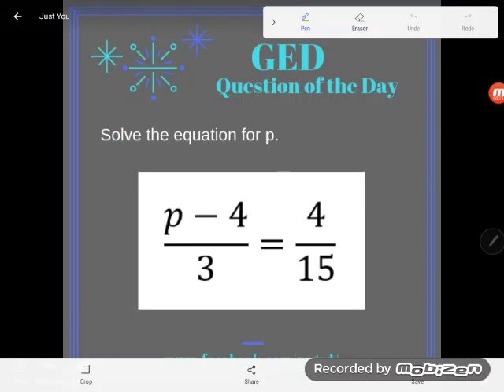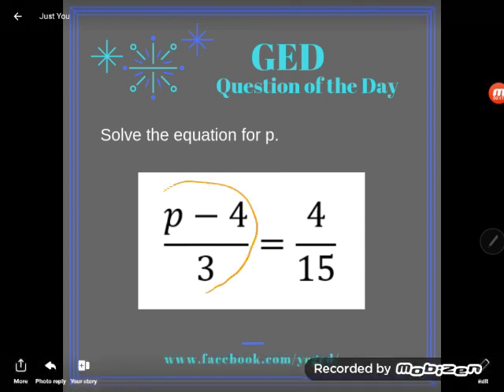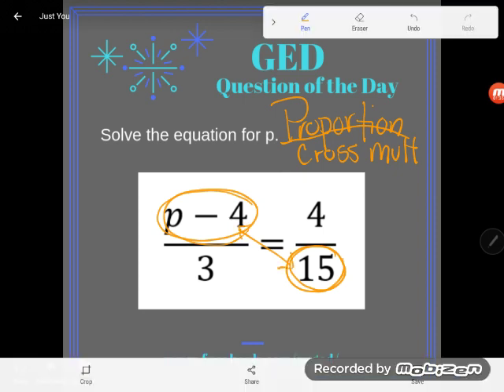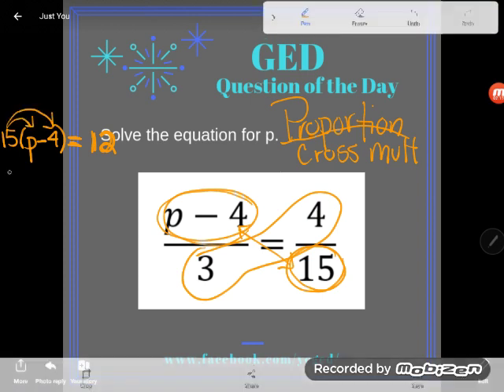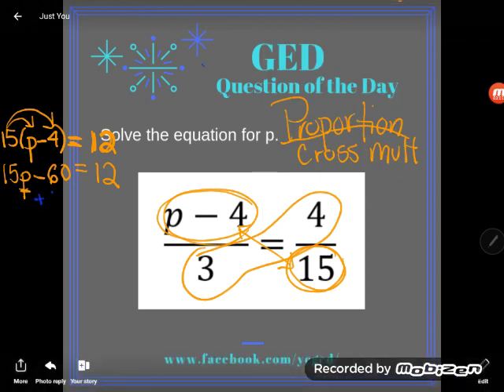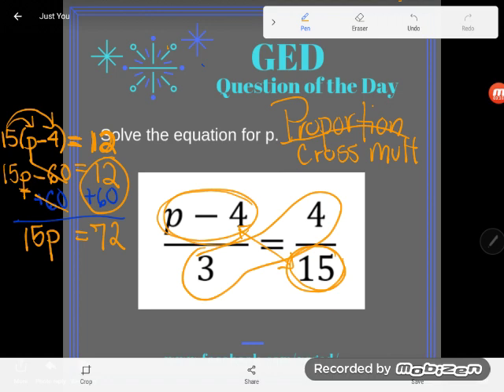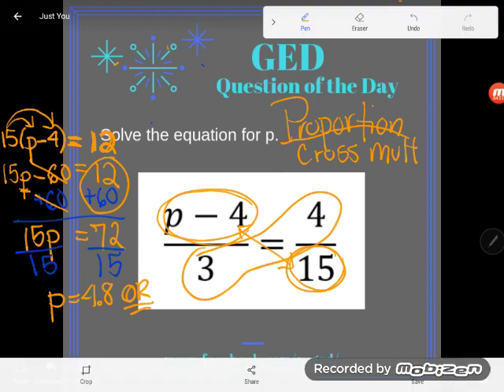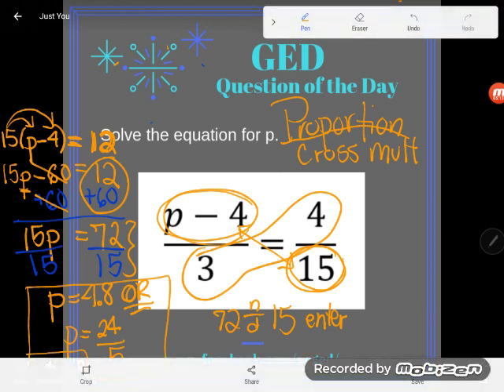GED® Math: Proportion with Distribution (1.10, Exp, # 5)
Algebra Essentials, Solve Proportion Problems, Experienced Level, # 5

Proportion problems can end up a little more complex than just "cross multiply and divide". Follow along as Kate demonstrates how to solve a proportion problem with multiple steps.